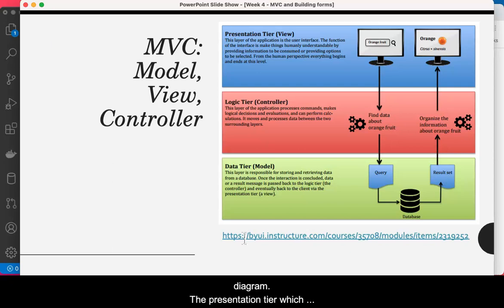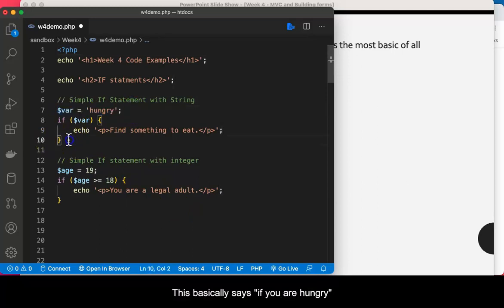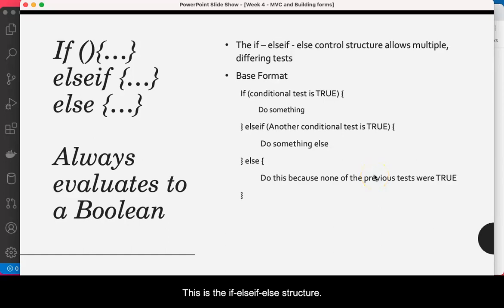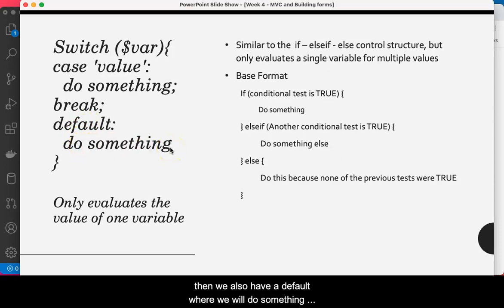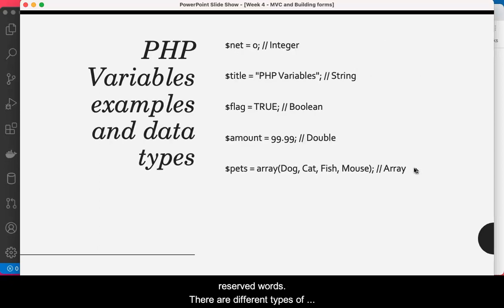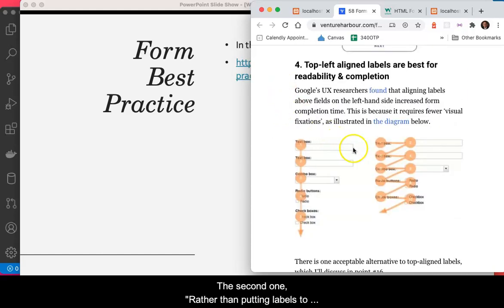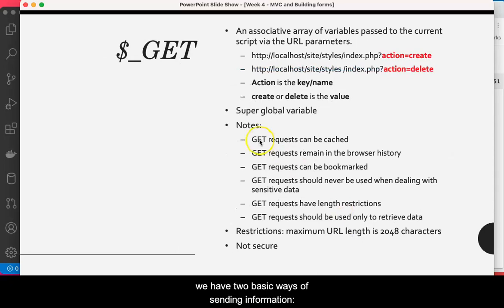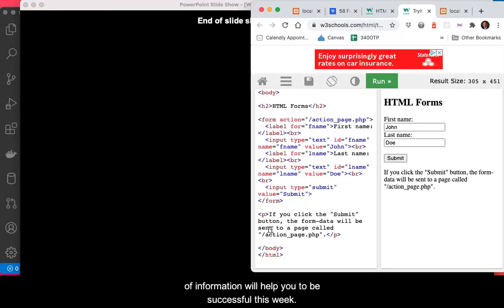Week 4 Concepts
CSE 340, Week 4 key concepts